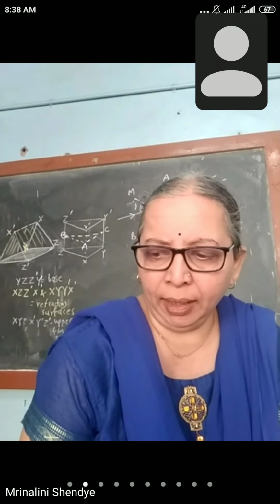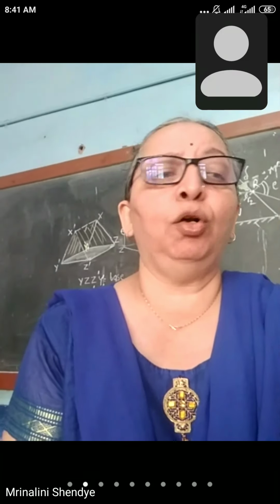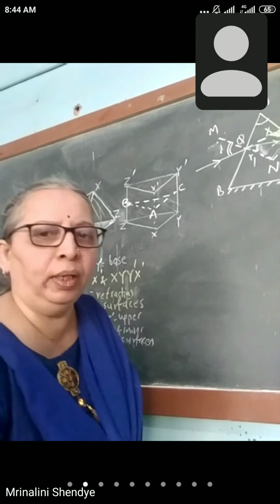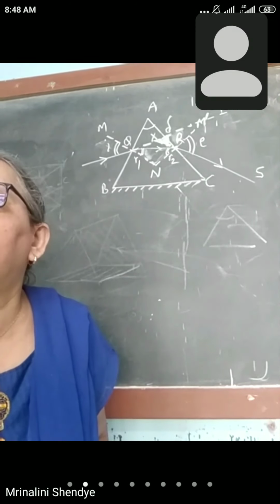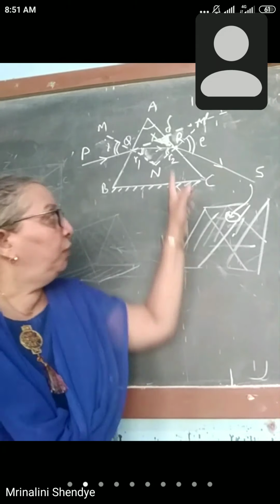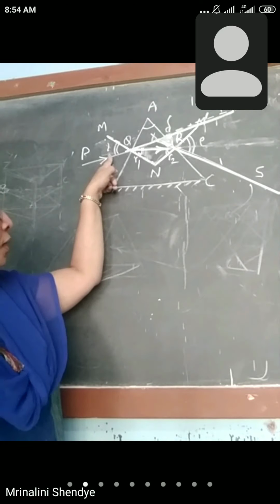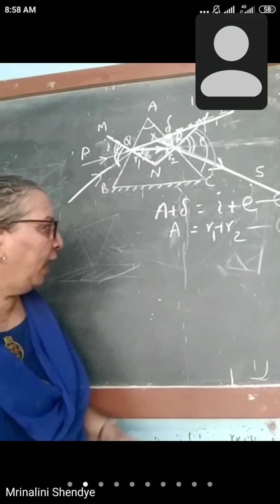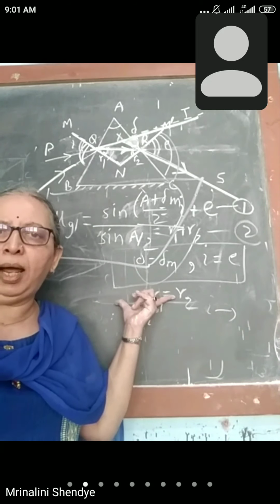XI Sci Physics Chapter 9 Optics by Shendye Madam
Prism formula (Part I)